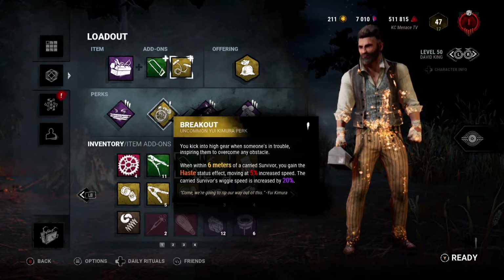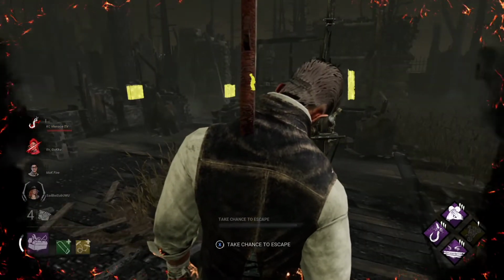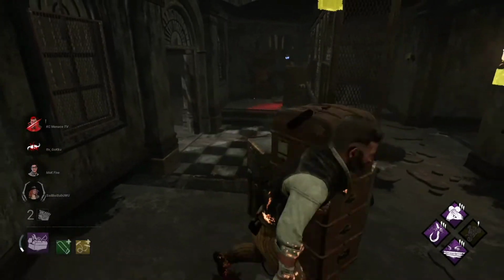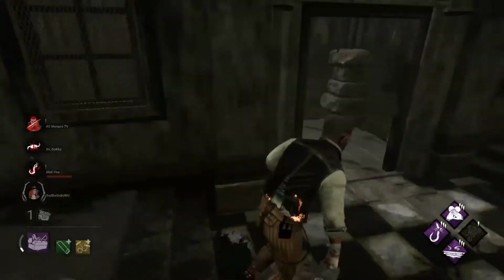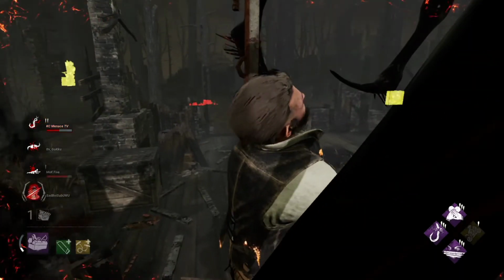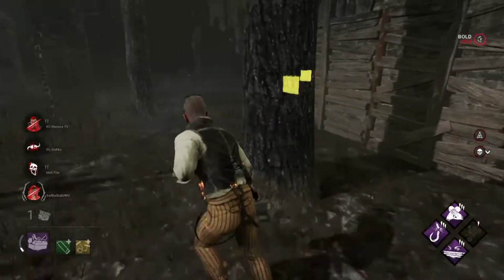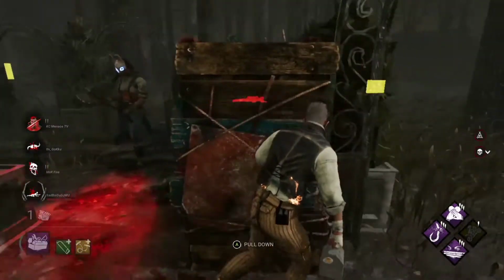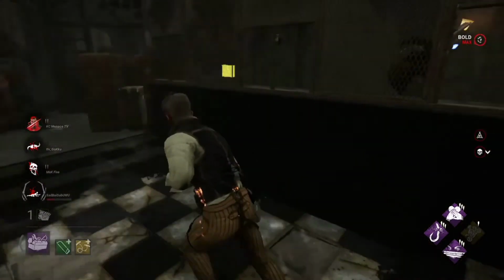Sabo Hook Build!(Crazy Match!)